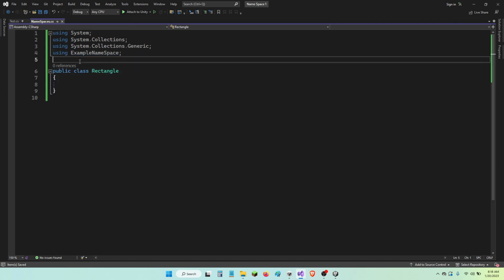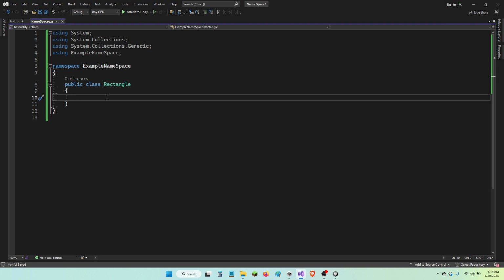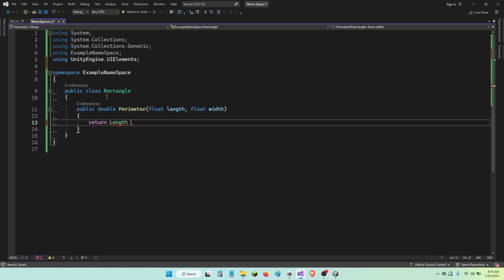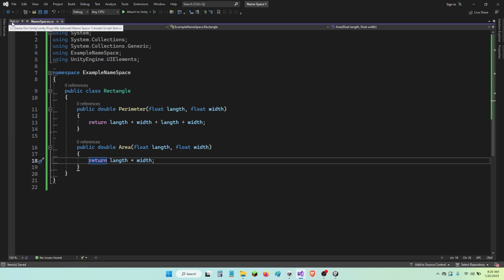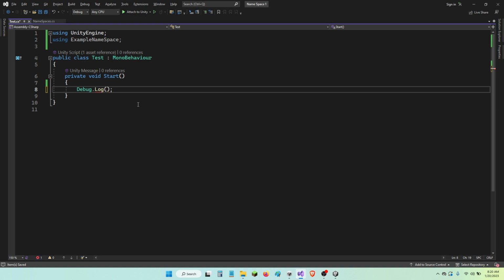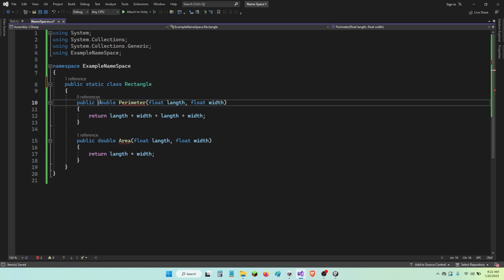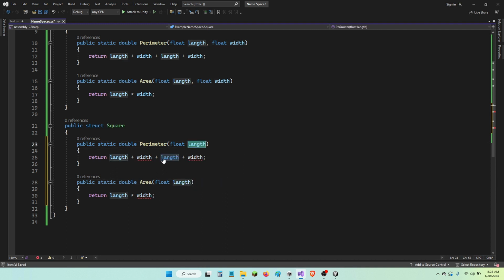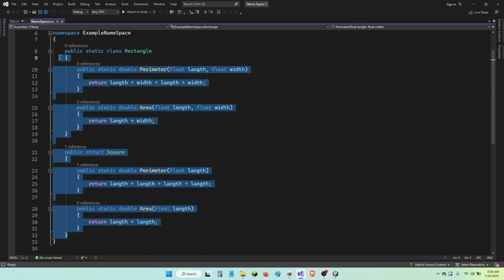How to make cleaner code with custom libraries in C# | Unity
In this video I explain how to make custom C# libraries.

Check out my Asset that Is being verified on the unity assets store -

- Time Stamps -
0:00 - Example Name Space
0:28 - How to make custom Name Space
2:24 - Test 1
3:34 - Making class static
4:01 - Making the struct
4:33 - Test 2
4:55 -  Outro